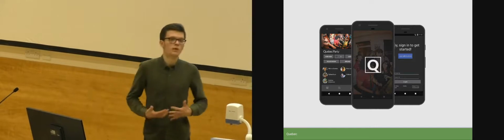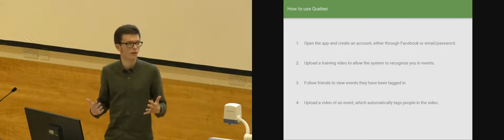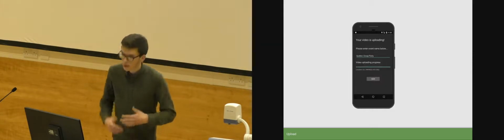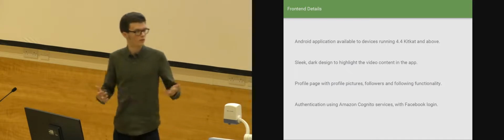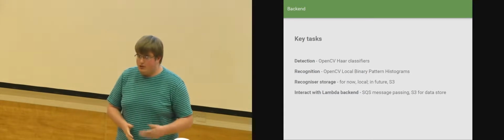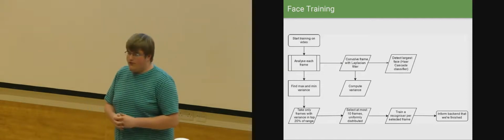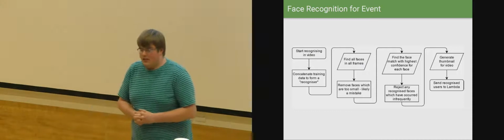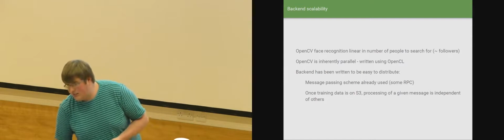Design Projects 2017 - Group Quebec - Who's at my Party?